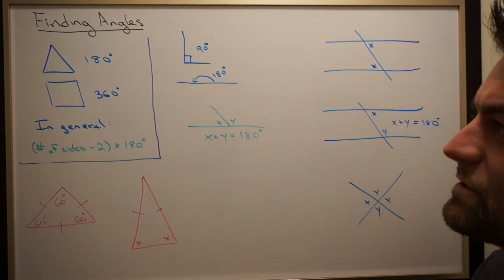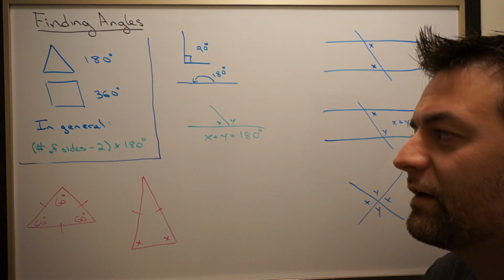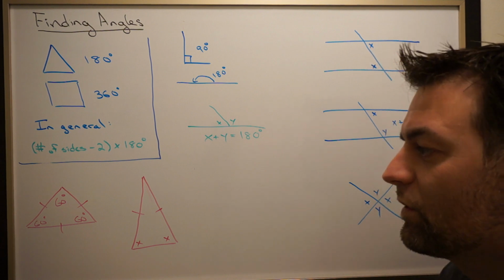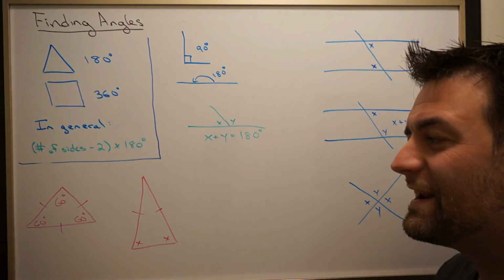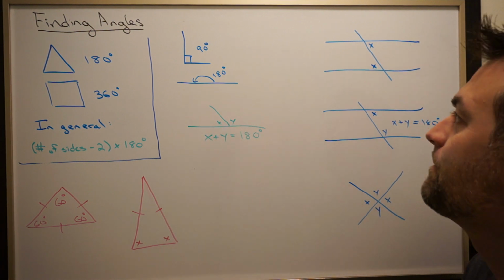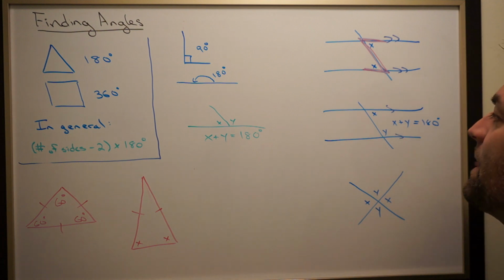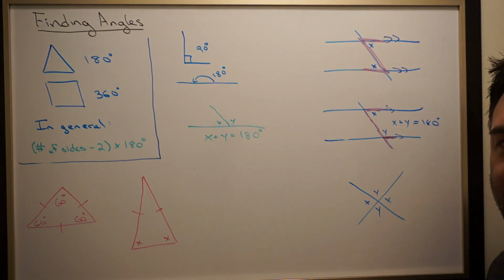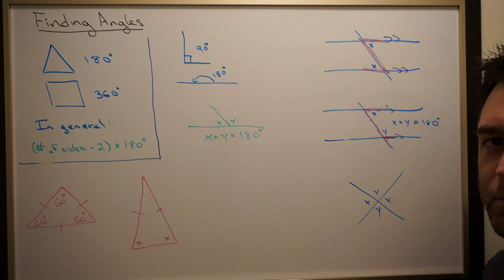MFM1P - 25 - Solve for Angles Using Geometric Properties